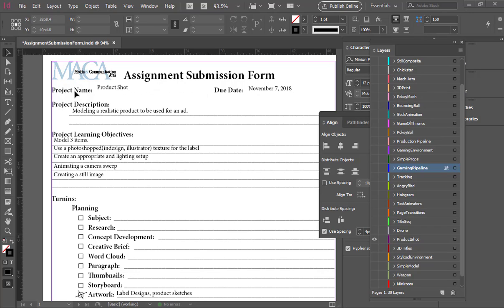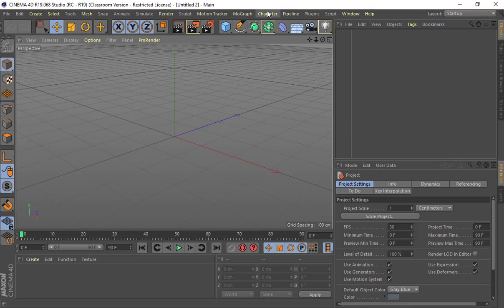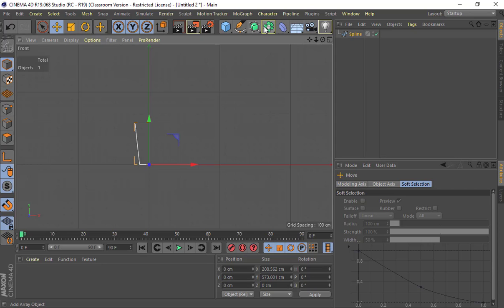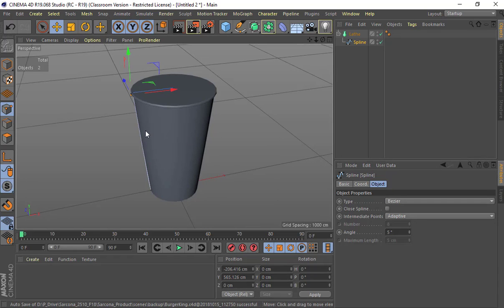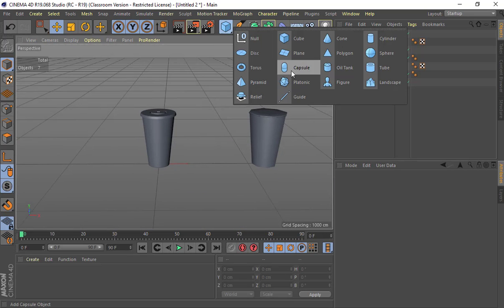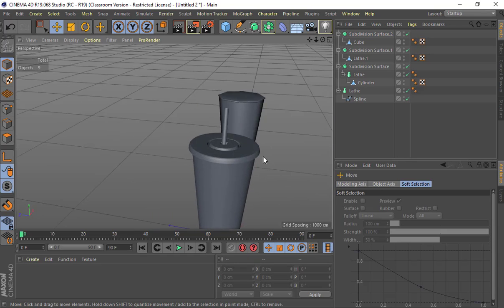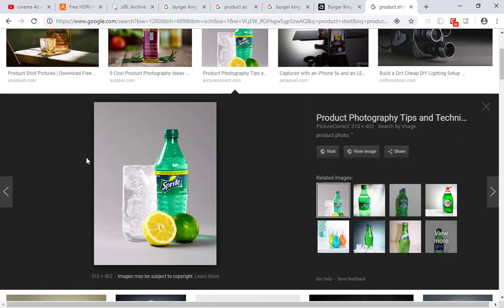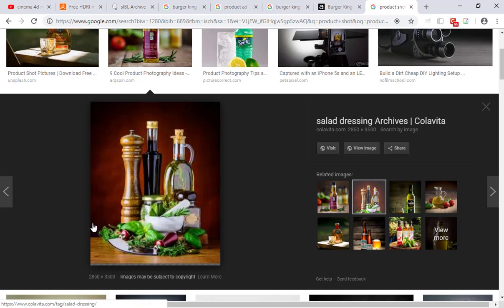2510 Product 01